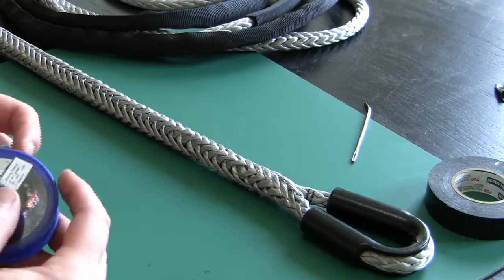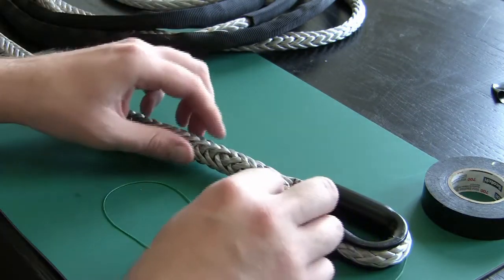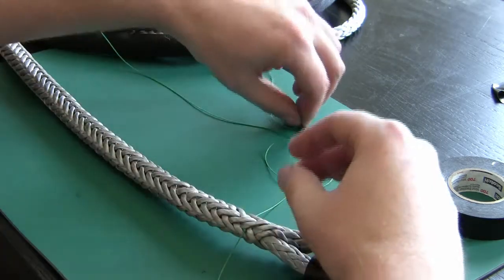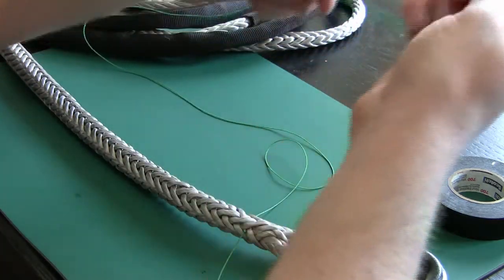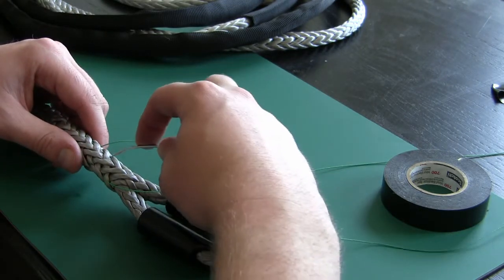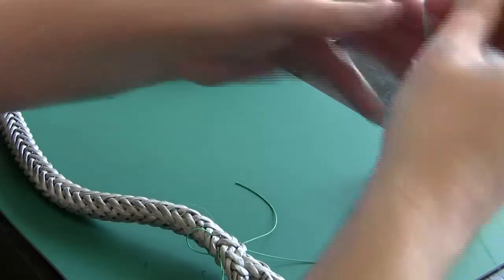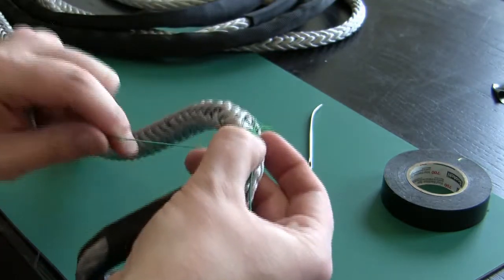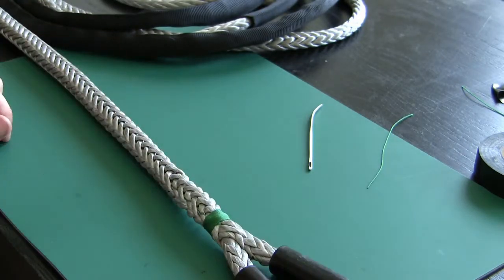Dyneema Lock Stitch Demonstration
To finish any splice, you'll need to use a Lock Stitch. This prevents the buried tail from slipping out of the core when there is no load on the rope.